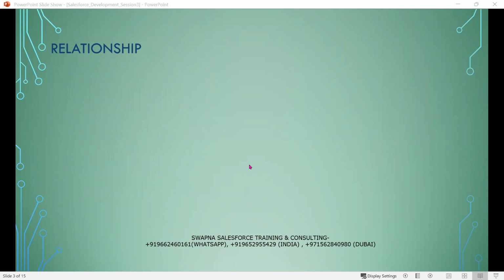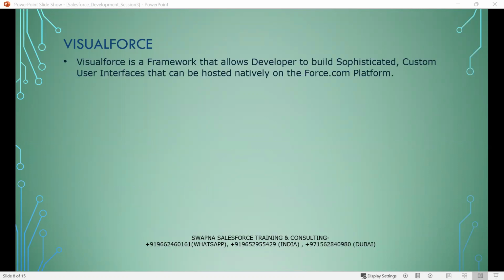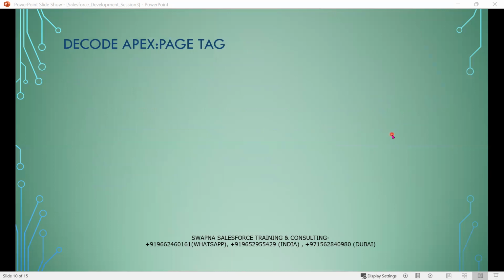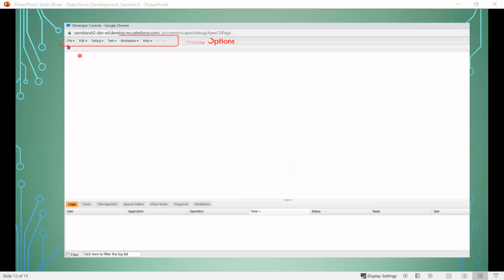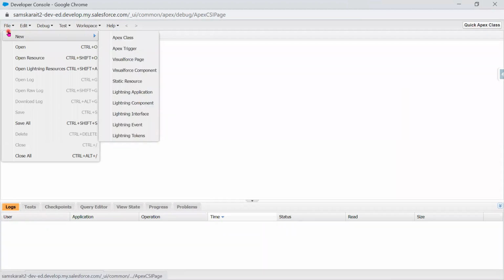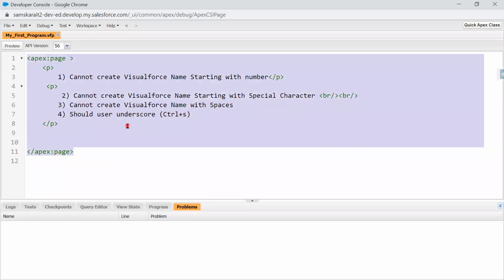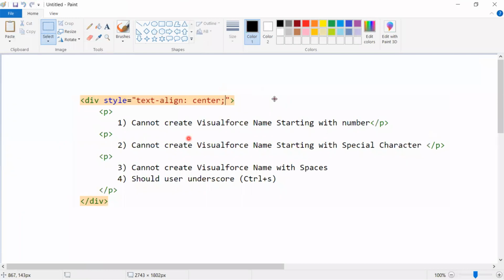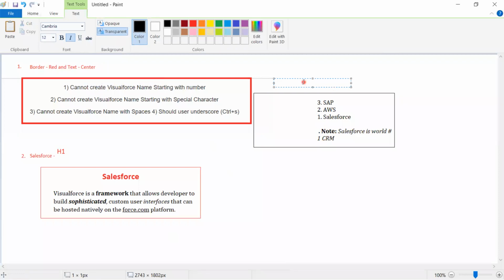003Day | Learn Salesforce Development Step by Step | Write First Visualforce Program | Menu Logs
Visualforce Introduction
Properties of Visualforce
Decode apex:page
Developer Console
Navigation steps to create Visualforce page